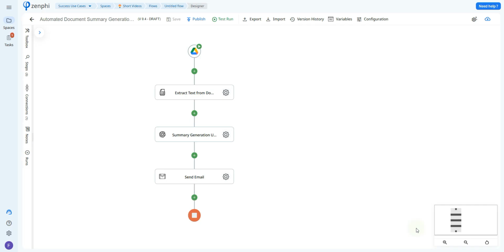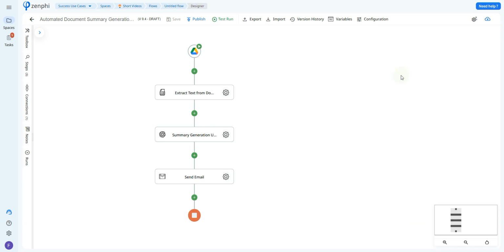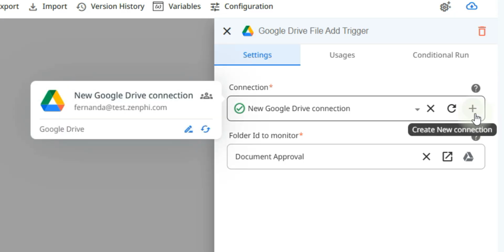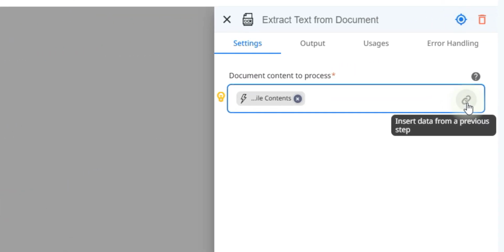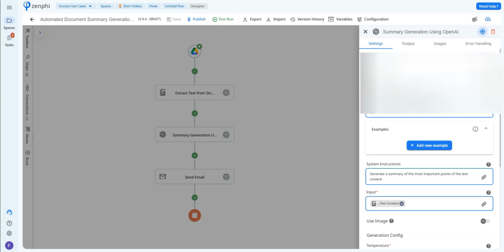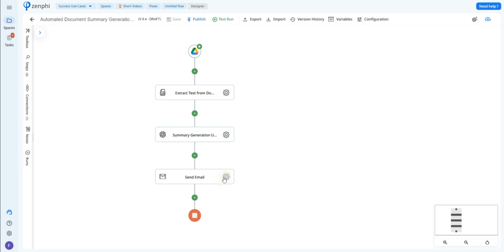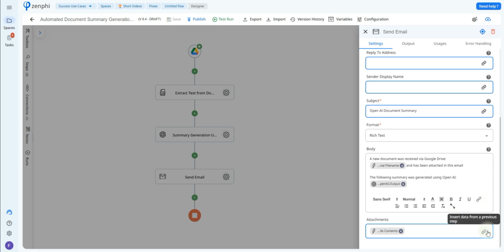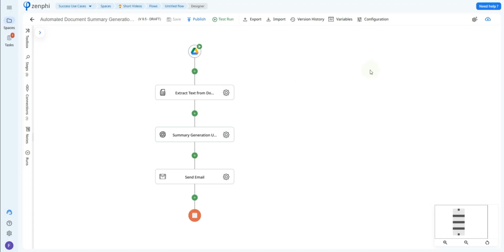Simplify Summarizing Documents in Google Drive with Zenphi + OpenAI Automation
Save time and boost productivity with Zenphi's new OpenAI action! In this tutorial, we’ll show you how to:
✅ Automatically summarize documents as soon as they’re added to your Google Drive.
✅ Leverage the power of AI to extract key insights and reduce manual work.
✅ Stay organized and informed with minimal effort.